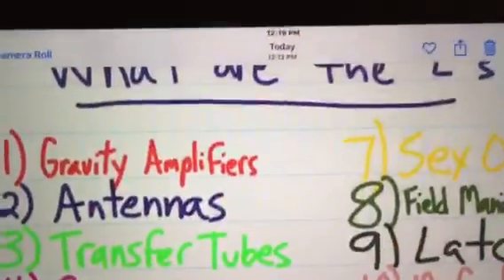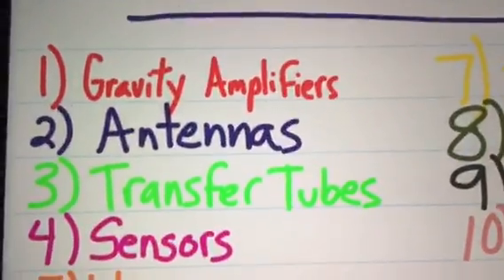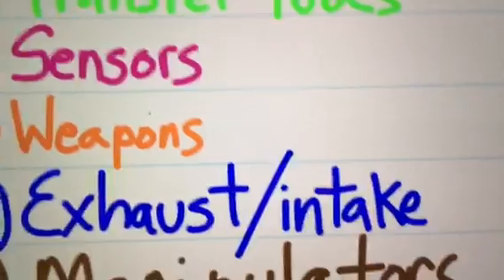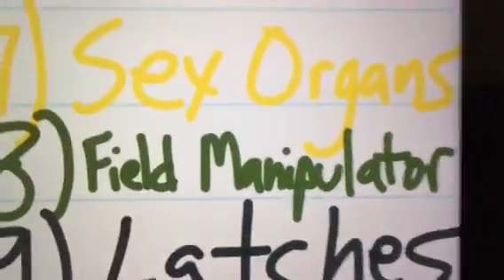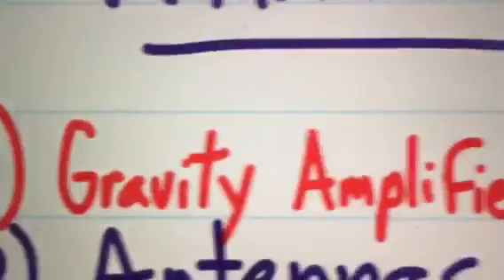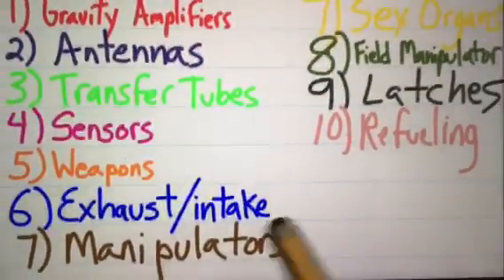WHAT ARE THE "L"s ON THE TICTAC ?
What are the strange structures underneath these AAVs, that we've been reporting since January?!?

*Do you need help? Healing Prayers? Meditation tips? CE5 ufo contact protocols? Remote Viewing tips?